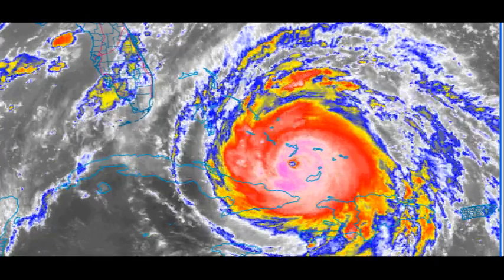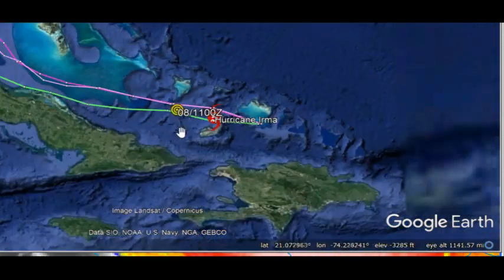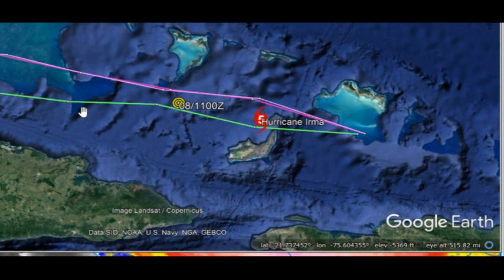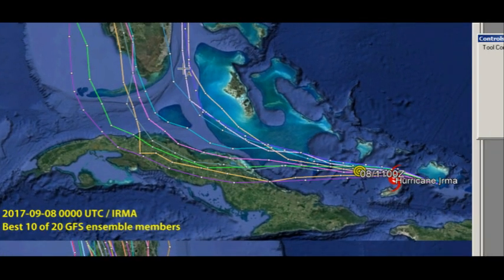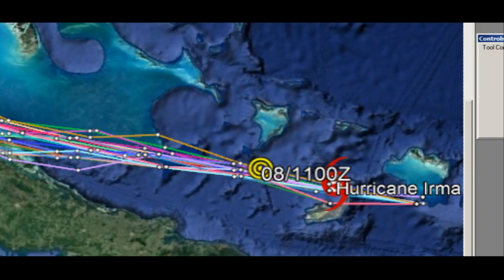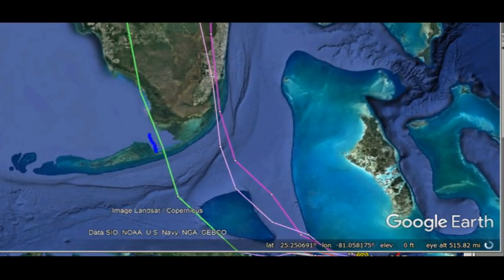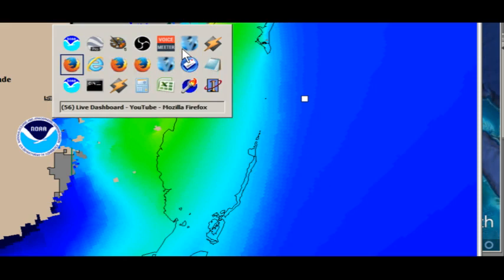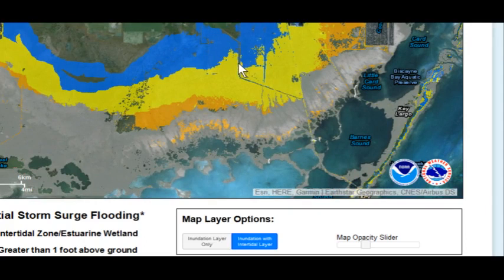NIGHTLY WEATHER - Fri 9/8/2017 - HURRICANE IRMA - Morning update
Join us at 8 pm CT for the lively viewer chat.  Talk shop with weather forecasters, amateur astronomers, and eclipse enthusiasts!  We will go into some of the nuts and bolts of this unprecedented Category 5 storm we're dealing with today and discuss the impacts on Florida and the Bahamas.  We hope to hear people on the Emergency Management side of things who can tell us what will make their job easier for the upcoming potential crisis.  We do have a Skype patch.  We hope to see everyone there.

LEARN TO FORECAST! Improve your university meteorological studies with practical experience, gear up for your career in meteorology, or just check out how it's done! Meteorologist  Tim Vasquez (based in the Dallas-Fort Worth area) takes a look at what's happening around the US this evening.

I don't place ads on most of my videos and I rely on you all to help voluntarily.  The more support there is, the more videos and forecasting specials I will put out.  Thank you!